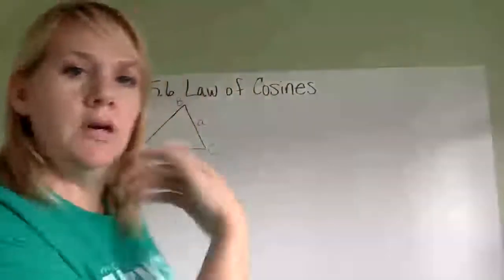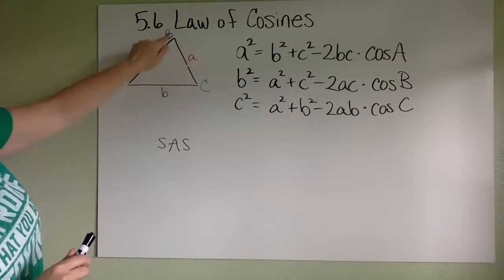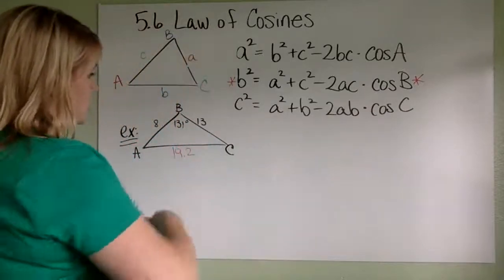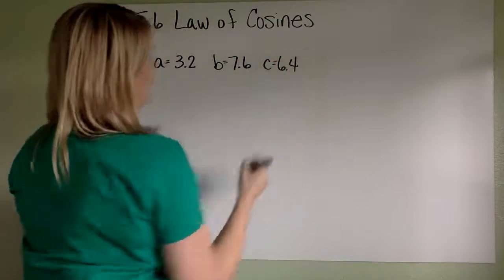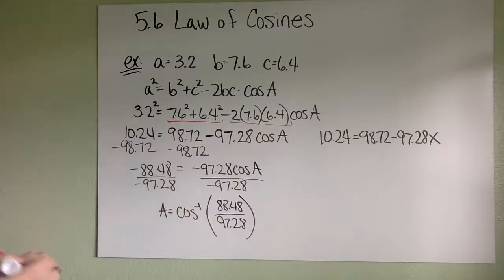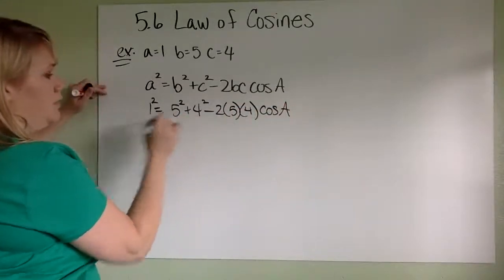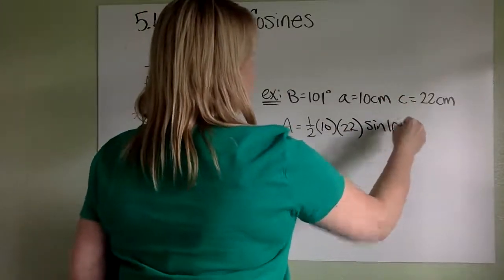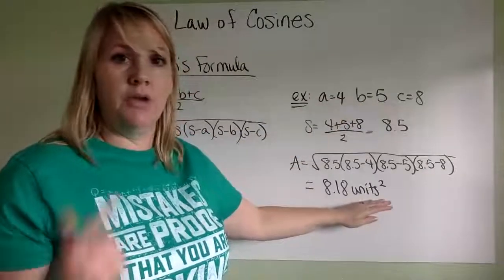5.6 Law of Cosines